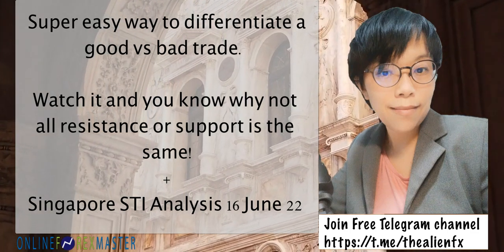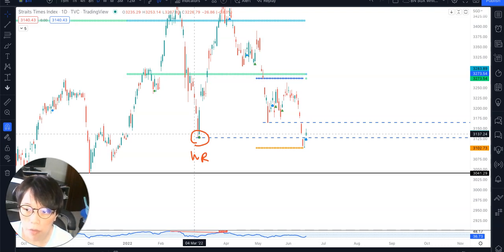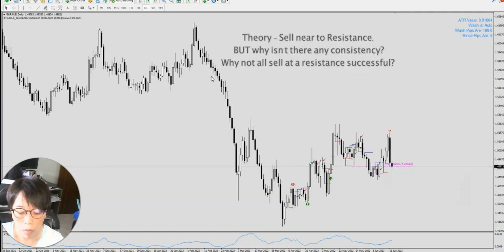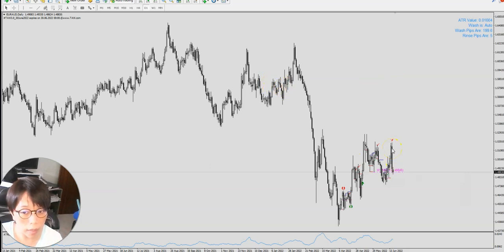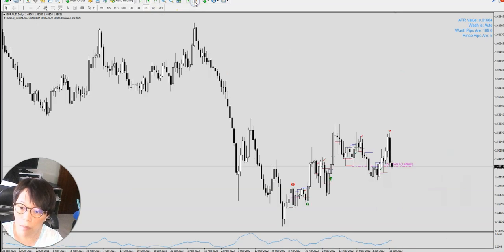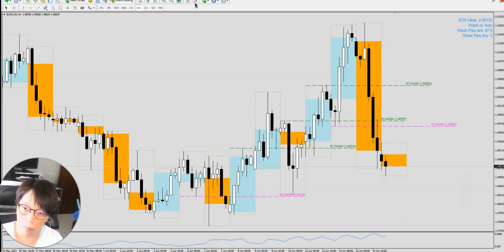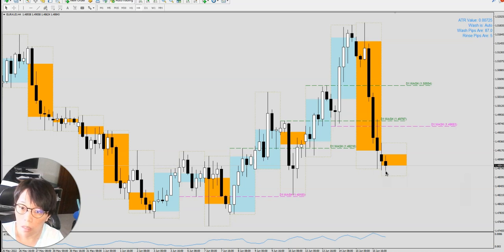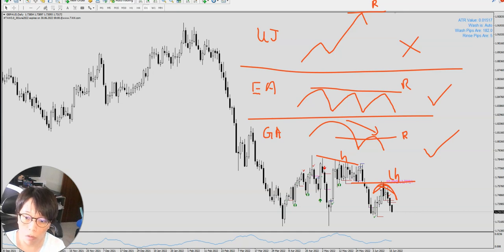Super easy way to differentiate a good vs a bad trade |You'll know why not all resistance the same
Plus singapore sti analysis on 16 June 2022